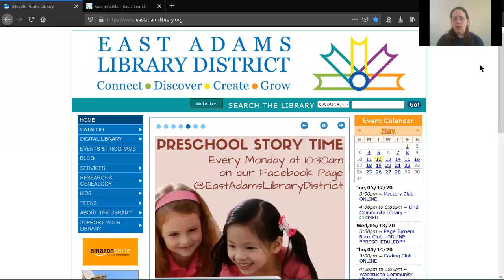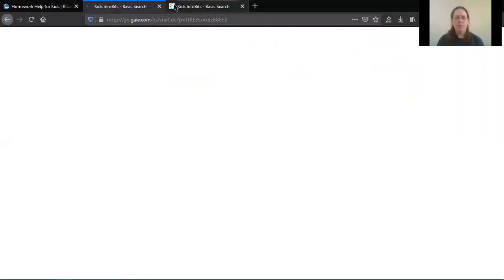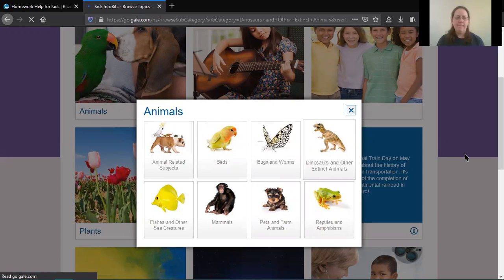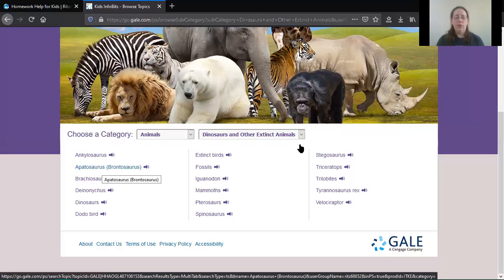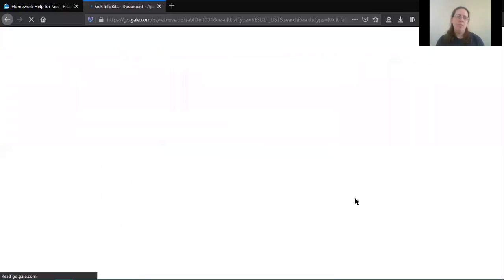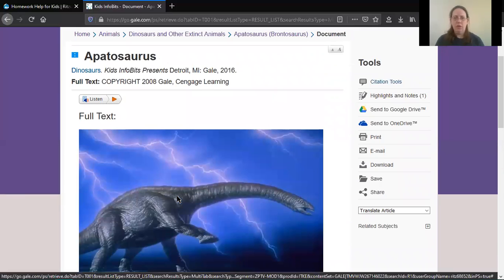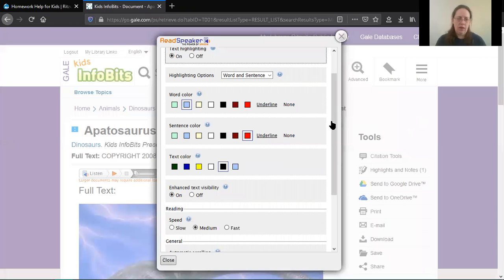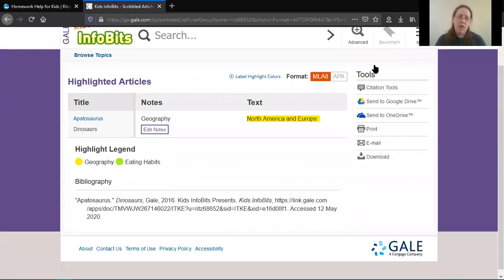Gale Kids Info Bits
How to use Gale database.